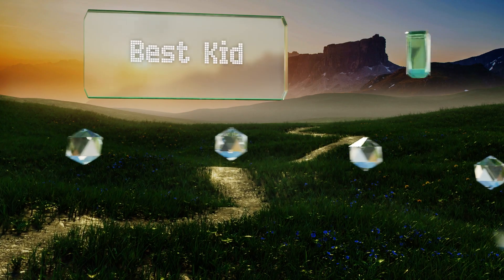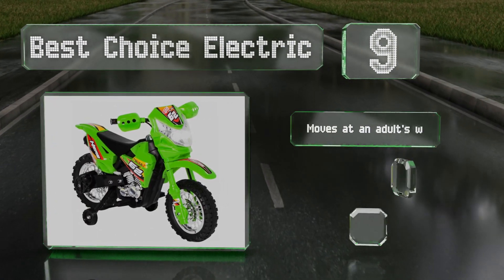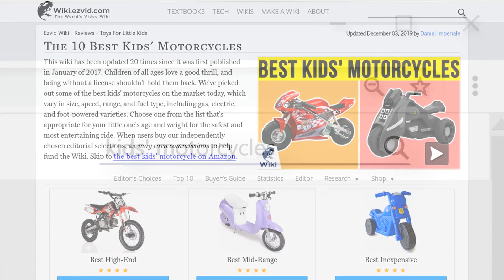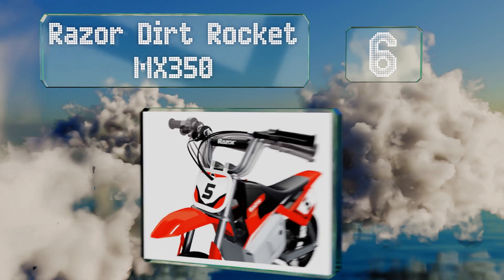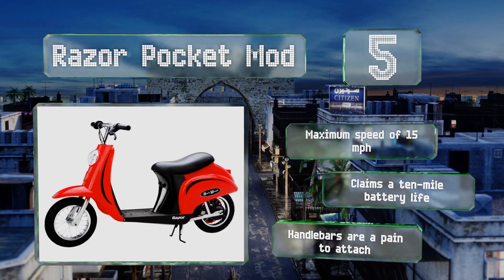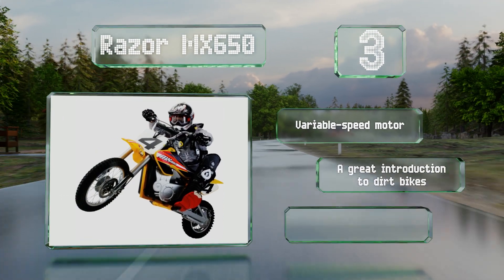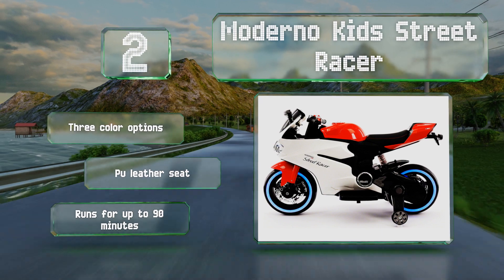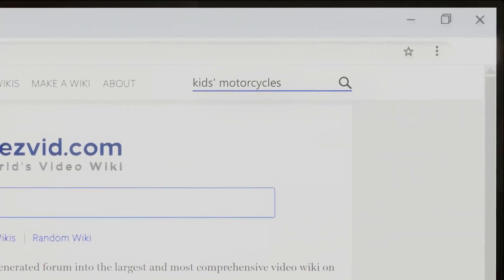10 Best Kids' Motorcycles 2019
Our complete review, including our selection for the year's best kids' motorcycle, is exclusively available on Ezvid Wiki.

Kids' motorcycles included in this wiki include the piki piki ride-on, hover heart ride-on tricycle, razor mx650, razor pocket rocket, razor pocket mod, national products 12v, apollo db-x18 dirt bike, razor dirt rocket mx350, best choice electric, and moderno kids street racer.